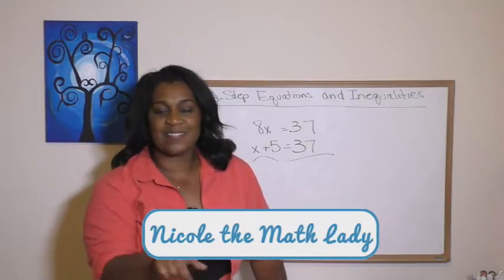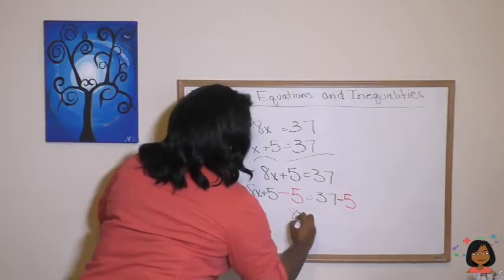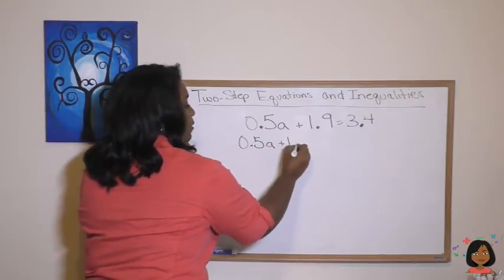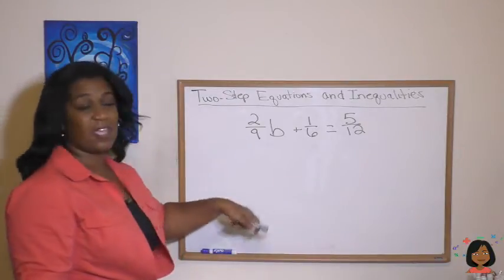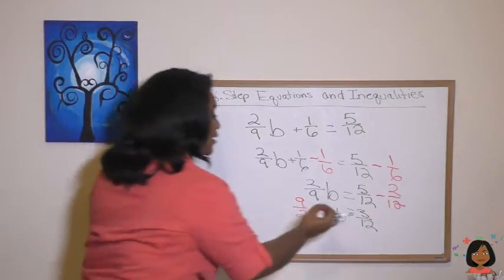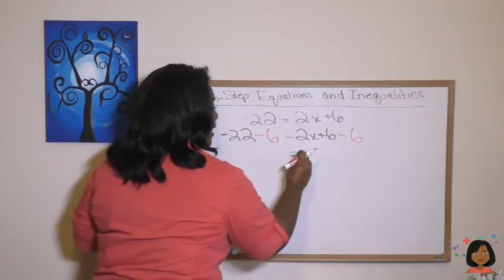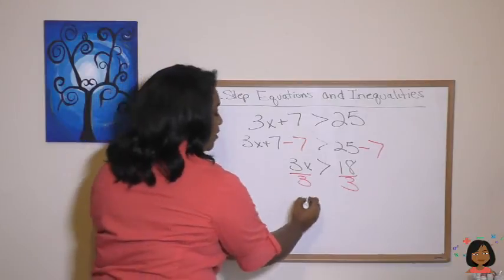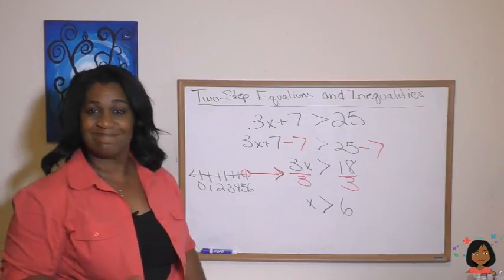93 Two Step Equations and Inequalities Saxon Math 87